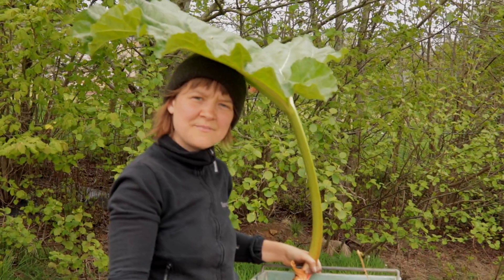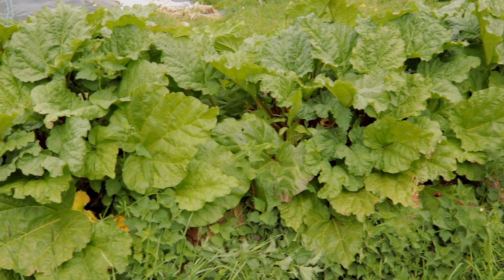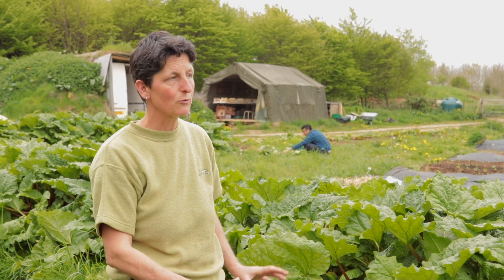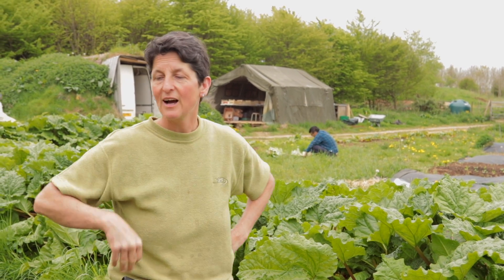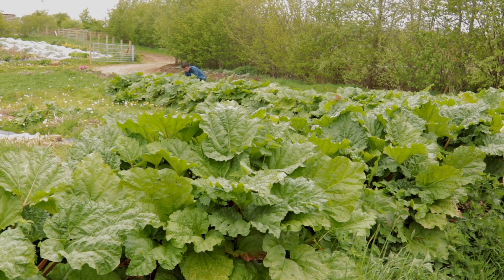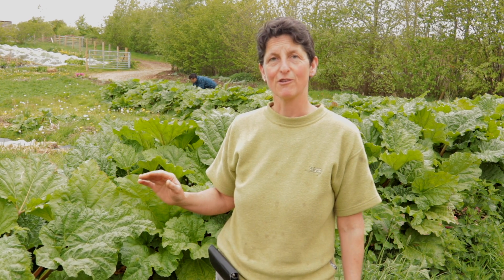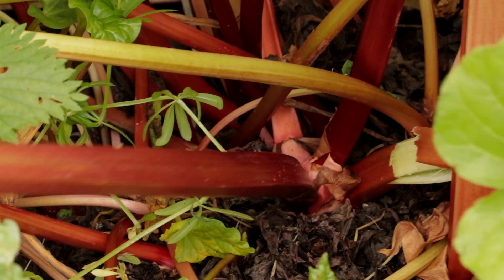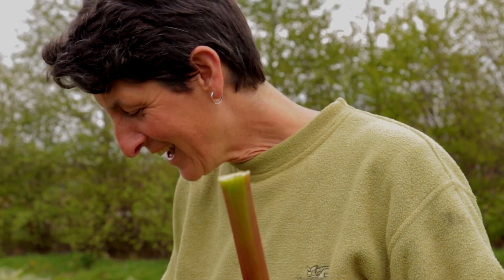How to grow Rhubard / Planting and Growing Rhubarb / Growing Rhubarb / Growing food / Permaculture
Rhubarb, the UK's most abundant food!

Video six in our series ' Growing food at Vallis' We look at planting, splitting and growing Rhubarb.

Please share with friends who are interested in setting up a small holding or growing food.